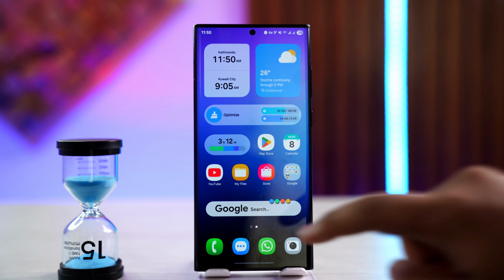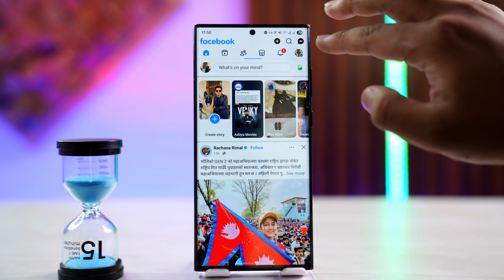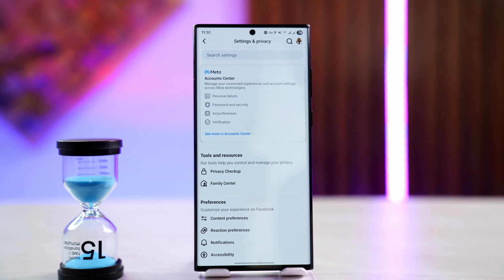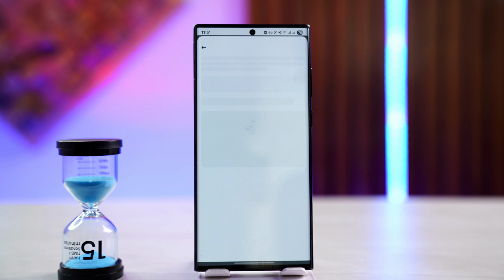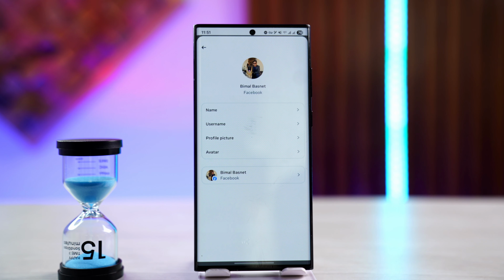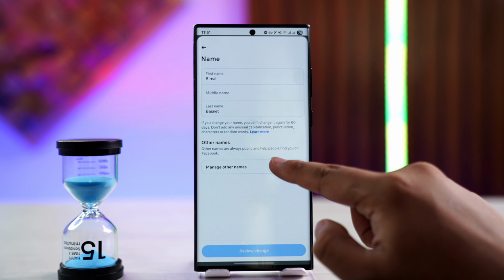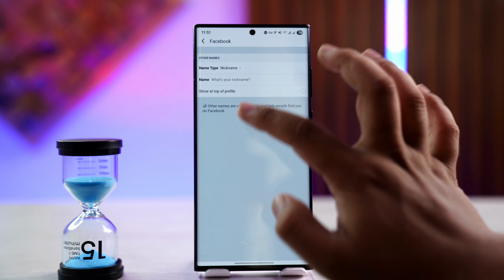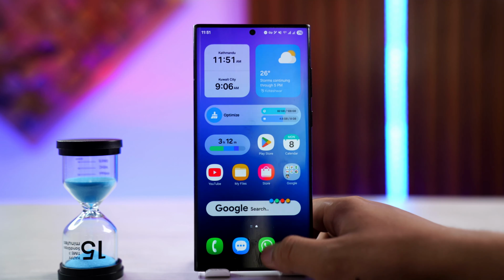How To Remove A Nickname On Facebook !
Removing a nickname on Facebook is a straightforward process, and it can be done directly through the app’s settings. Nicknames are often added alongside your main profile name to reflect personal identity, fun aliases, or cultural variations, but if you no longer want a nickname displayed, you can delete it with just a few steps. This video walks through the exact process step by step.

To begin, open the Facebook app and go to the main menu by tapping on your profile icon in the top right corner. From there, tap the gear icon in the top right to access Settings. Inside the settings menu, you’ll find the “Account Center,” which is where Facebook now manages profile information across Facebook and Instagram.

Select “Profiles” at the top of the screen, and then choose your Facebook profile. You will see your profile details, including your name. Within the name section, Facebook allows you to add or edit different types of names such as nicknames, maiden names, or alternate spellings. If you’ve previously added a nickname, it will appear in this section.

To remove the nickname, tap on it, delete the text, and then save your changes. Once saved, the nickname will be removed from your profile, and only your main name will remain visible. If you have multiple nicknames or other names added, you can repeat the same process for each one.

It’s important to note that removing a nickname does not affect your main Facebook name. If you want to edit or change your main profile name, you’ll need to follow Facebook’s naming policies and may have to wait a certain period before changing it again. However, nicknames and other names can be added or removed without restrictions.

This process works the same on both iOS and Android devices, and similar options are also available if you access Facebook from a desktop browser. Following these steps ensures that your profile displays only the names you want others to see.

Timestamps:
0:00 Introduction
0:19 Open Facebook settings
0:34 Go to Account Center and Profiles
0:50 Manage and remove nickname
1:05 Save changes
1:07 Conclusion